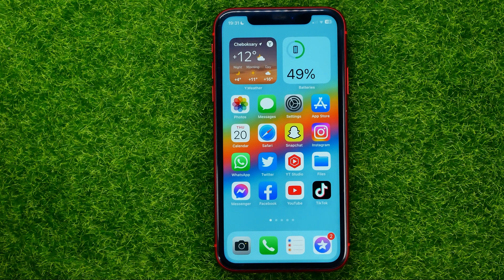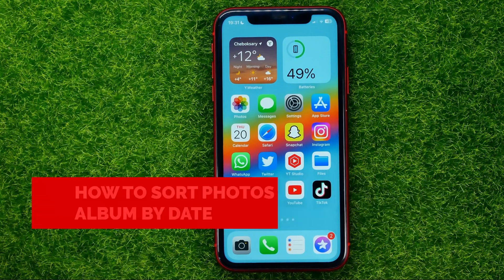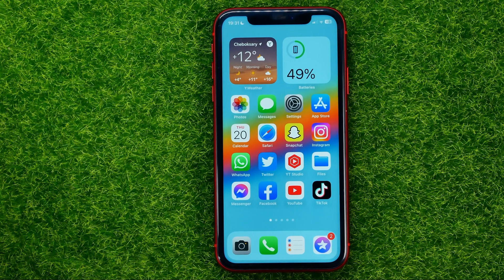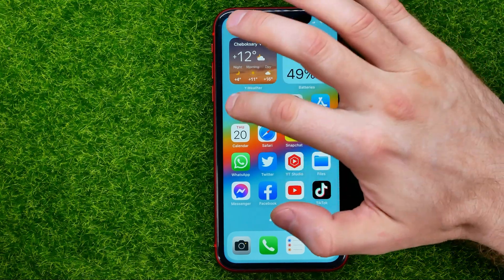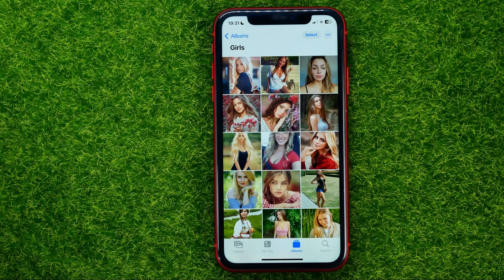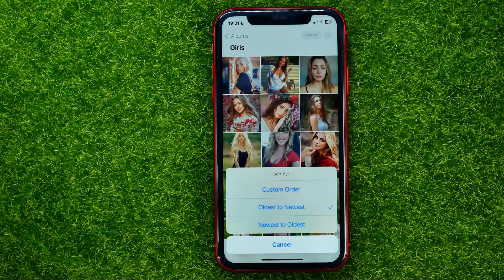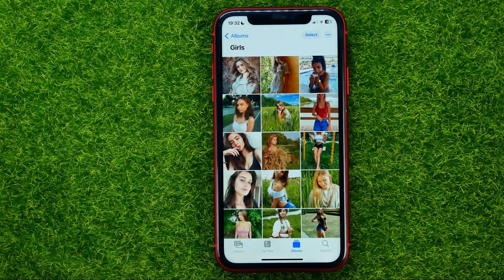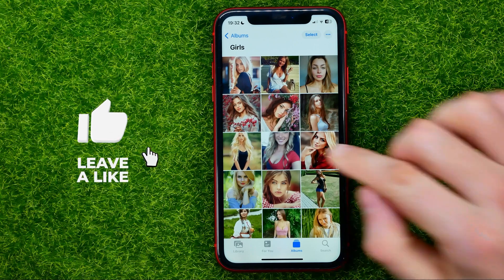How to Sort Photos & Videos in iPhone's Album By Date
If you are looking for a video about how to sort photos & videos in iphone's album by date, here it is!

00:00 - Intro
00:24 - How to sort photos & videos in iphone's album by date